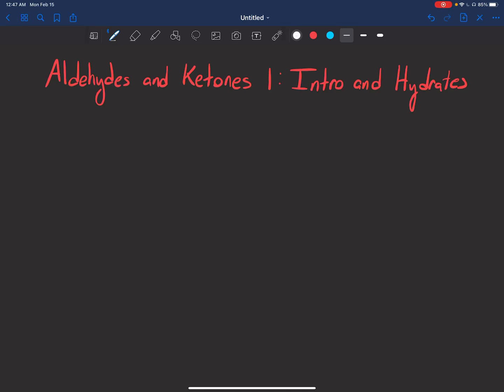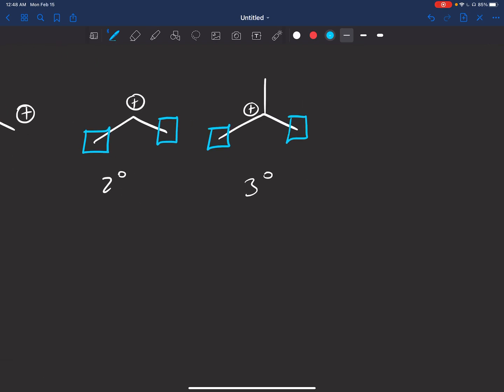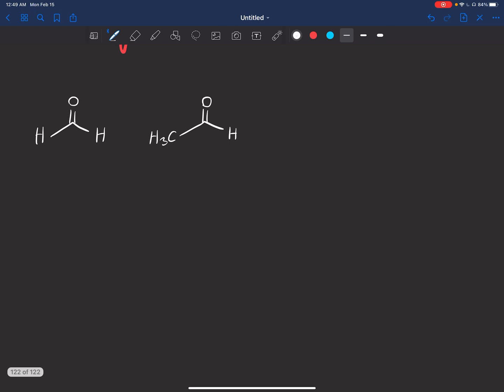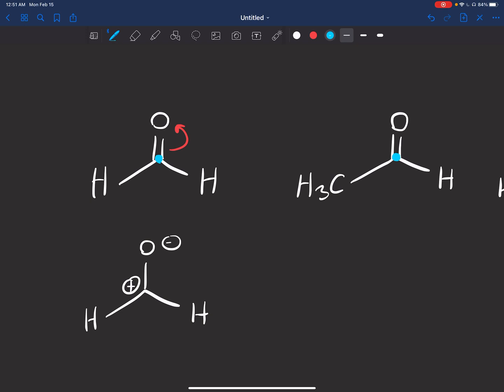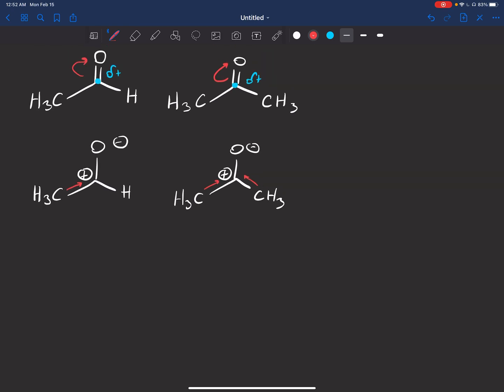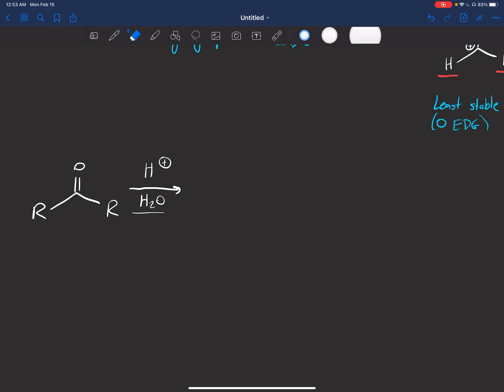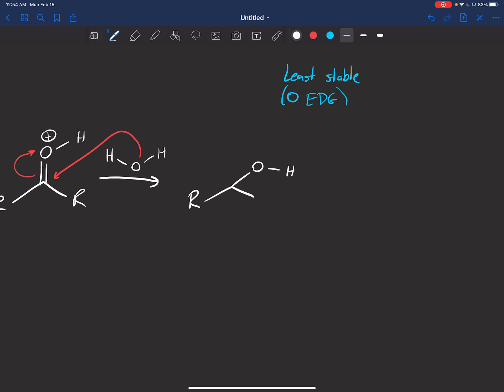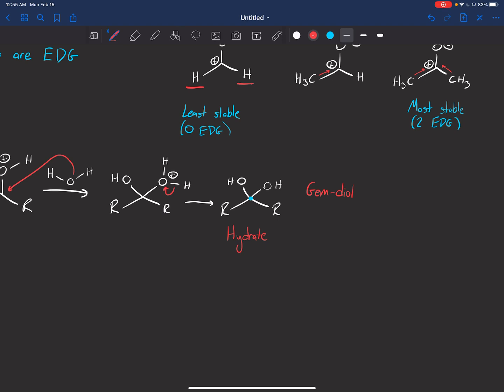Aldehydes and Ketones 1: Stability and Hydration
An introduction into aldehydes and ketones (specifically their stability) and the hydration reaction